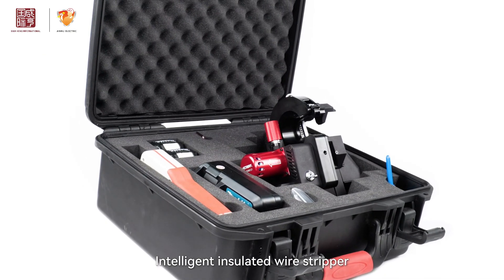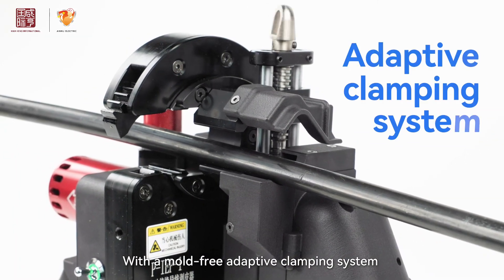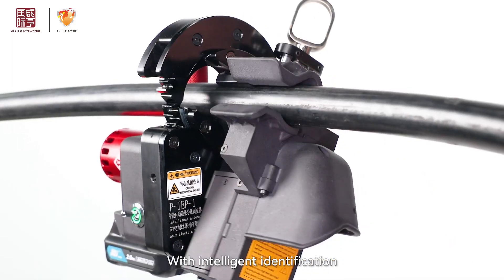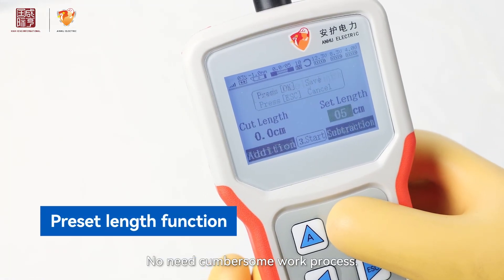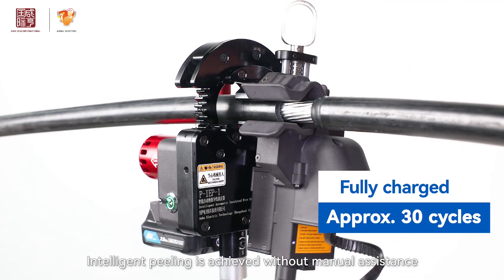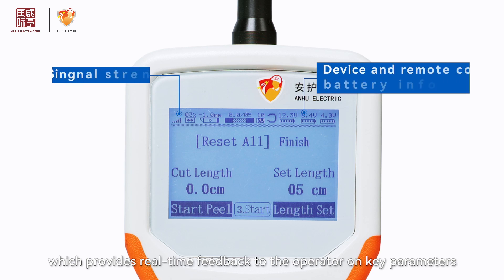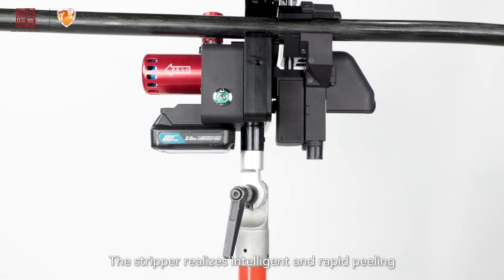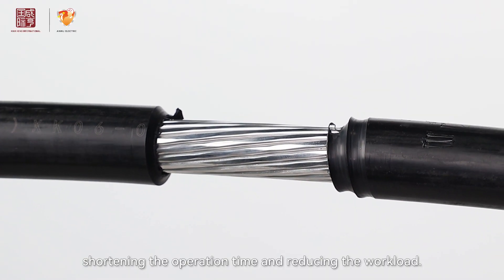Cable stripper for hot line cable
Used to strip the insulation outer layer of live insulated cables, making the stripping operation easier and safer.